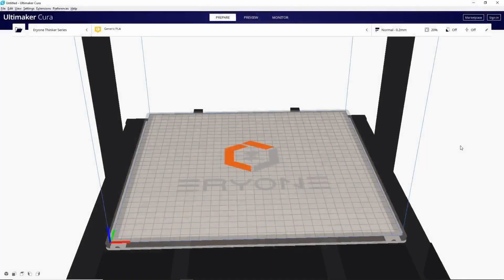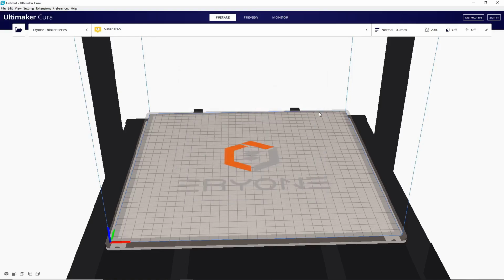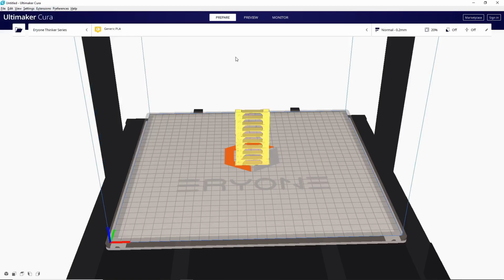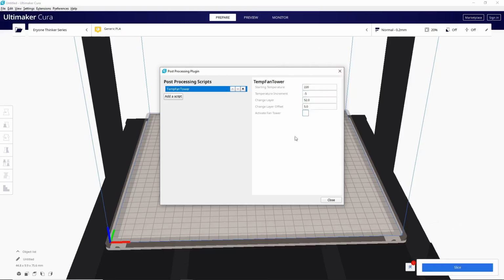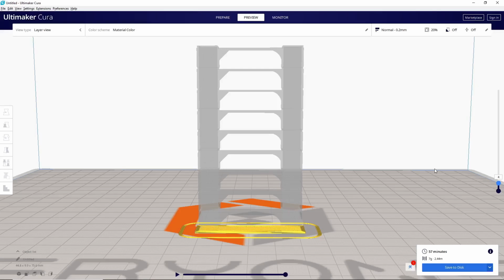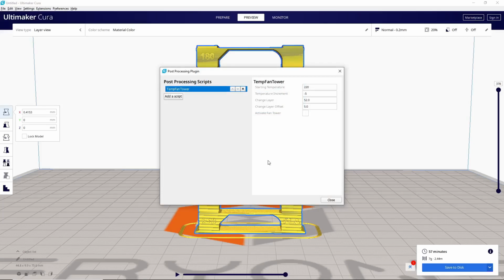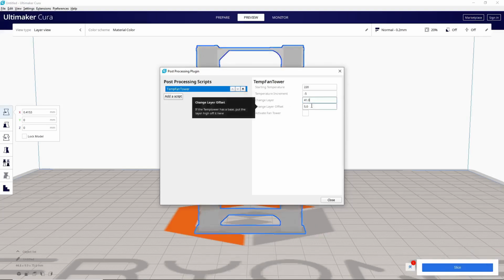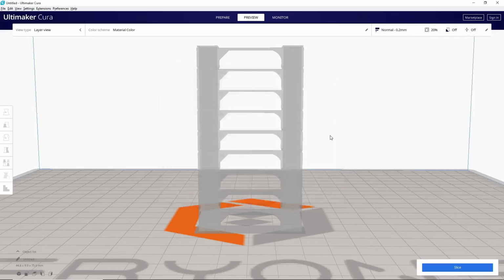How to Create a Temp Tower Test in Cura - Easy Tutorial!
How to Create a Temp Tower Test in Cura 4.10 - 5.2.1 - The Easy Way!

*ATTENTION* if you can't find the plugin through the Cura Marketplace follow this process to manually installing the plugin.

When printing with new filament it's important that you find the right temperature to get the best results. The best way to test different nozzle temperatures quickly is by using a temperature tower test. It's a way to test 9 or more different temperatures quickly and all within one model.
So knowing how to create a temp tower test in Cura can save you a ton of time!
And thanks to the Calibration Shapes Plugin for Cura, you can now make a temp tower test in less than a minute!

This process will work with any temp tower test model.
*Please Note* if you use a different test model or a different layer height then your settings will be different than the ones I used in the video.

💥Quick temp tower settings.
*Please Note* These settings are for use with the temp tower model used in the video and with a 0.2 layer height.

Starting Temperature: 220
Temperature Increment: -5
Change Layer: 41
Change Layer Offset: 4
Go into Cura settings under "Material" and change,
Printing Temperature: 220
Printing Temperature Initial Layer: 220

Chapters
0:00​ Video Intro.
0:43 How to install the Calibration Shapes Plugin for Cura.
1:20 How to load test models using the Calibration Shapes Plugin for Cura.
1:36 How to add a test script with the Calibration Shapes Plugin for Cura.
2:06 How to find the right settings for any temp tower test in Cura.
3:06 How to program a temp tower test in Cura.
4:08 How to remove a script in Cura
4:18 Thanks for watching!

💼Click on the Kit link below to see all the stuff I use and recommend for 3D Printing!

🏹🎲Join a great community of 3D Makers and Tabletop Gamers in the Slice Print Roleplay Facebook Group!

🤝Partner Sites

MiniHoarder is a fantastic service for buying selling and keeping your mini collation safe!

🎼Thank you Streambeats for the awesome music!